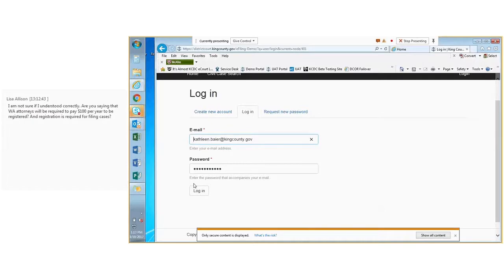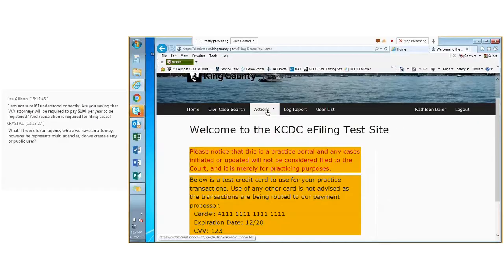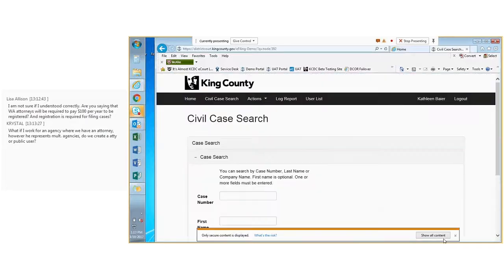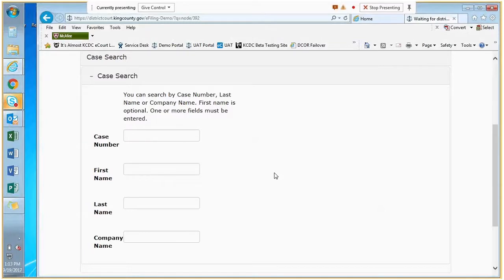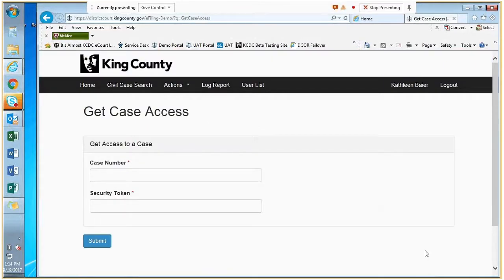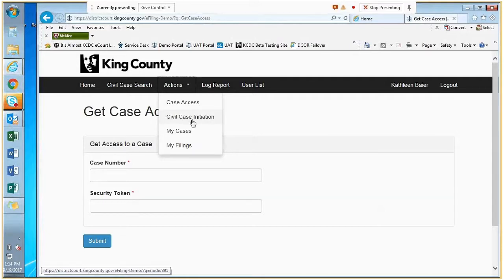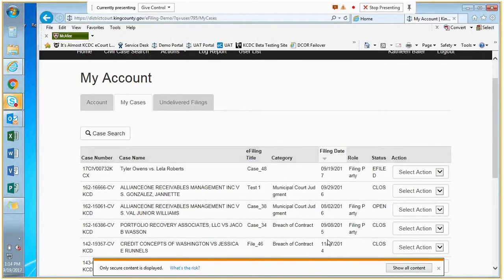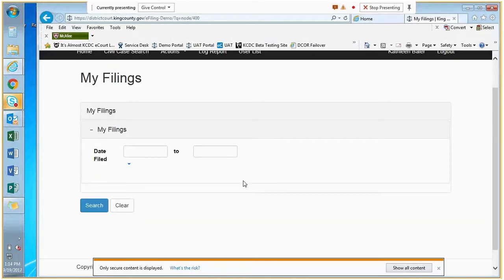KCDC e-Filing Training: Account Navigation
Step-by-step instructions to navigating your eCourt e-Filing Account